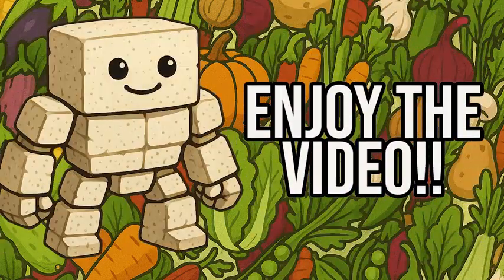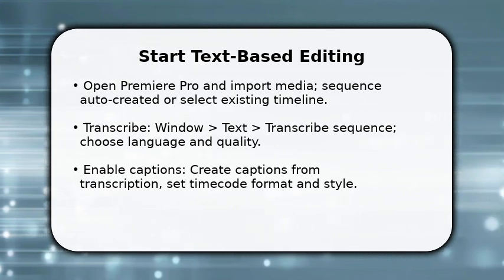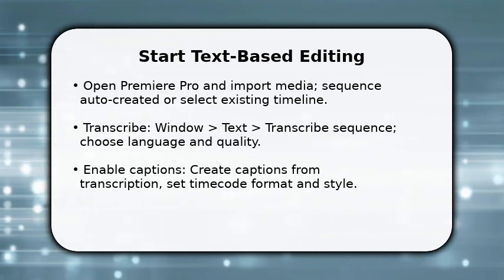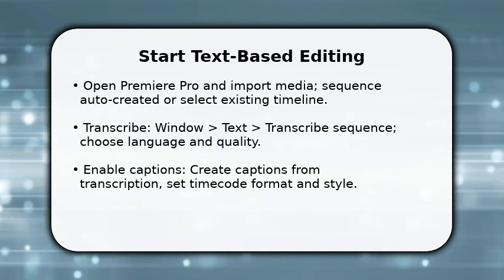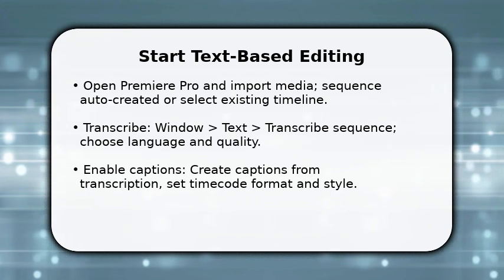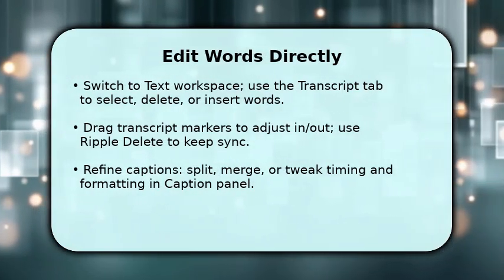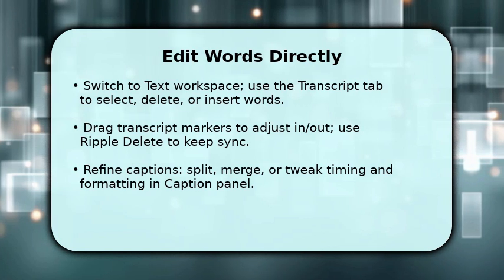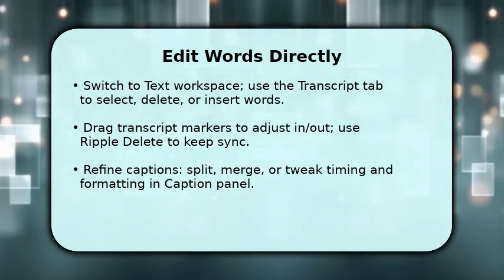How to Use Text Based Editing in Premiere Pro (easy Method)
Discover the straightforward approach to text editing within Adobe Premiere Pro. This tutorial guides you through adding, adjusting, and refining your video's on-screen captions with ease.

Premiere Pro, text based editing, video subtitles, on-screen captions, Adobe Premiere Pro tutorials, adding text in Premiere Pro, editing subtitle tracks, creating video titles and descriptions, enhancing videos with texts, using the Essential Graphics panel